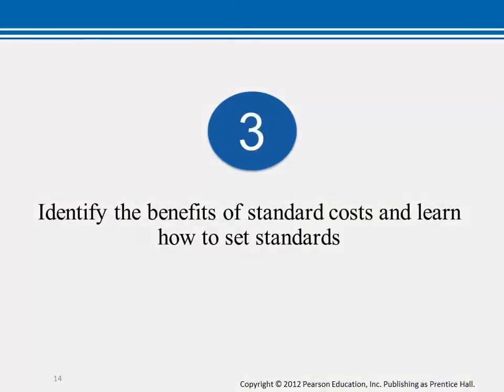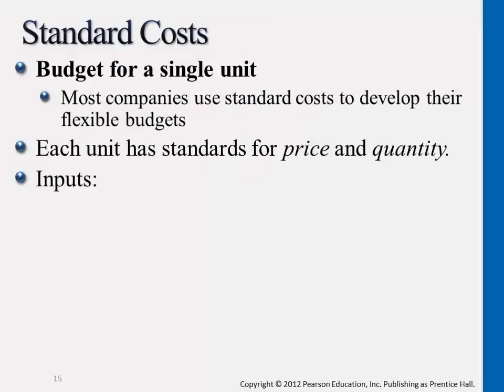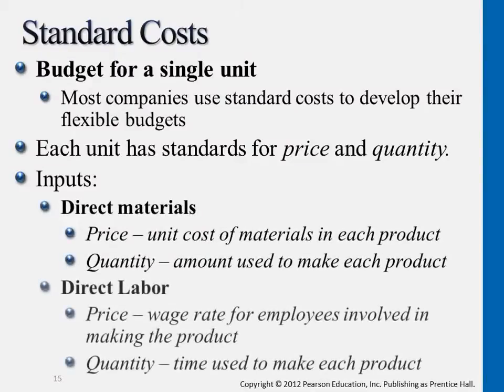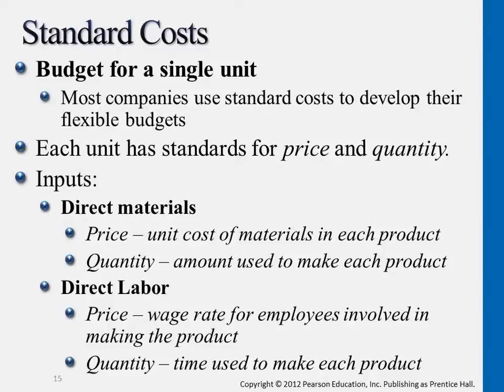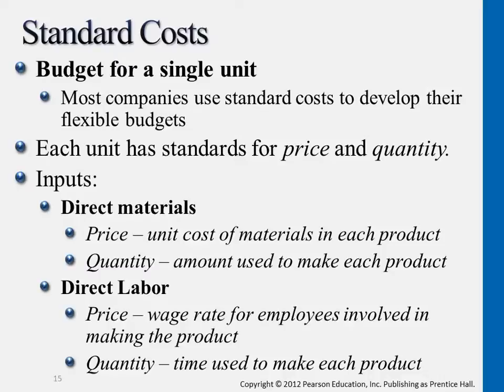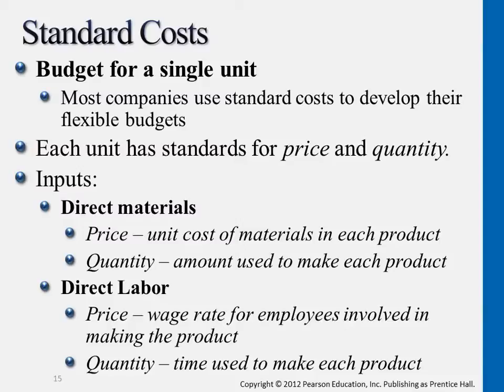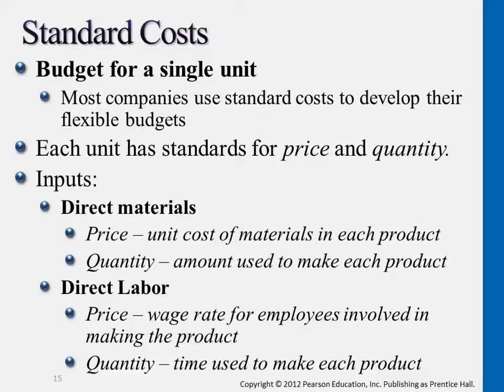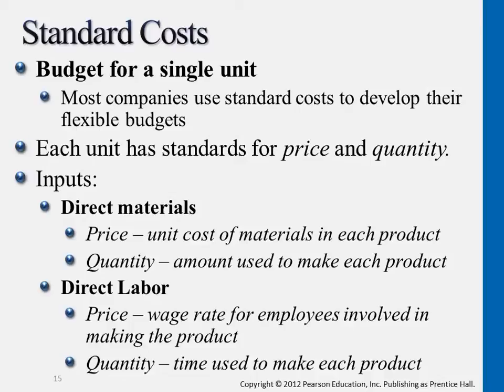Standard Costs - Managerial Accounting